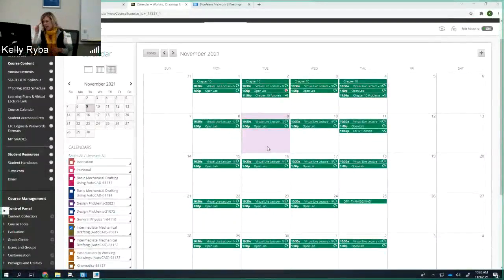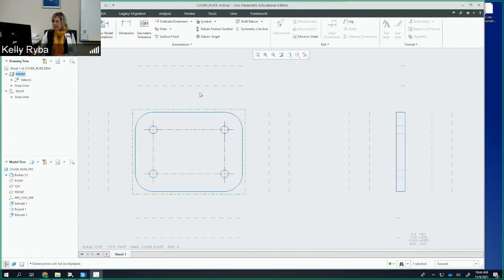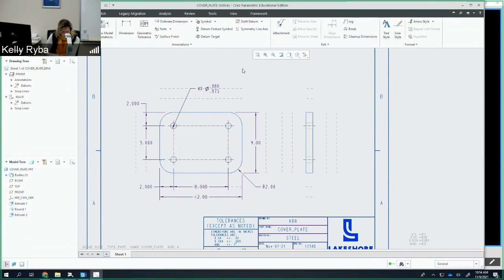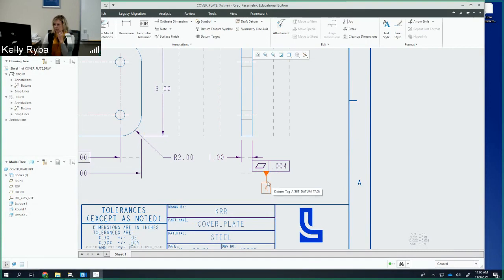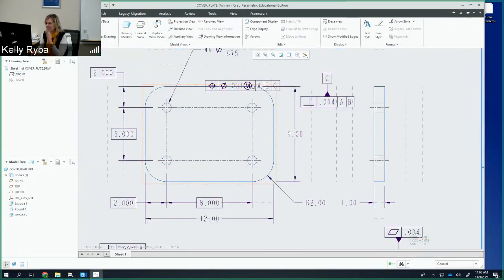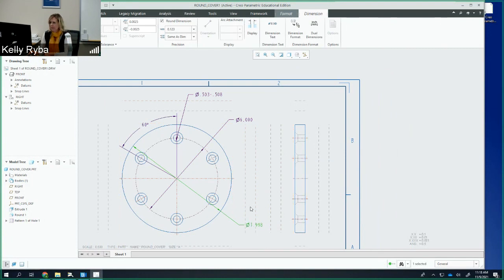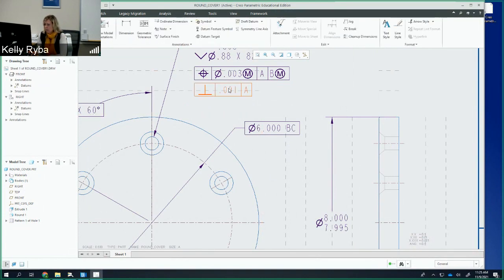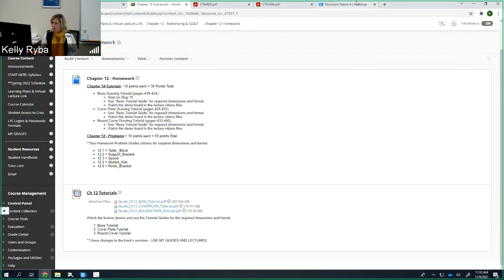LTC_Creo2_LP3_Ch12_CoverPlate&RoundPlateTutorials_Demo_Lecture2